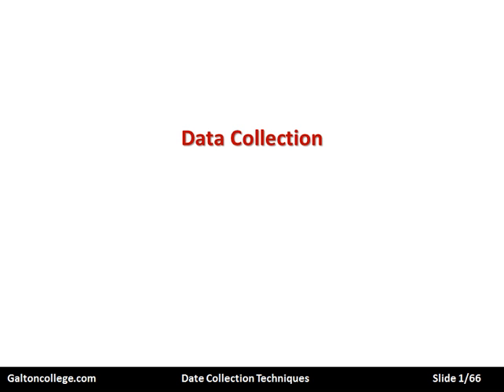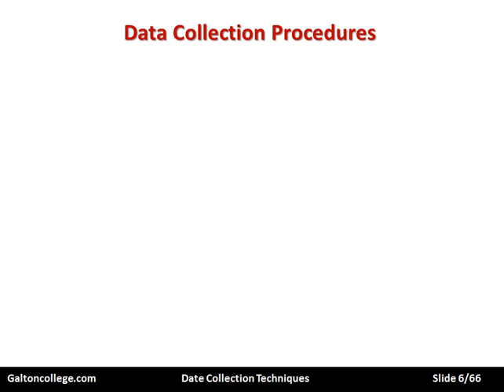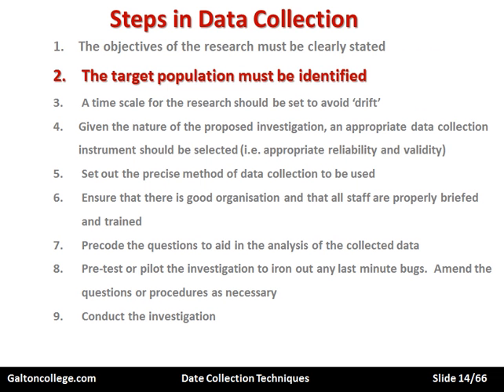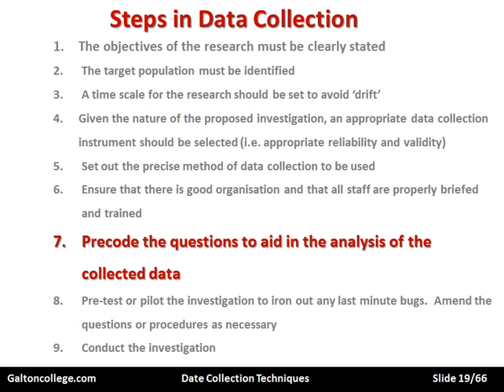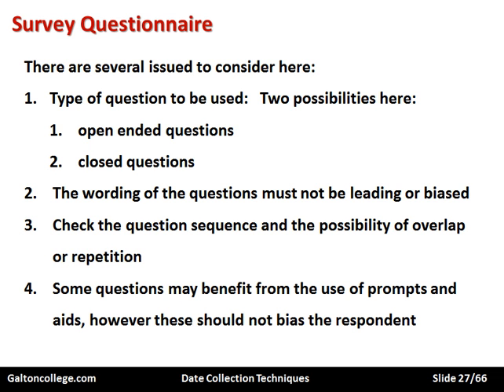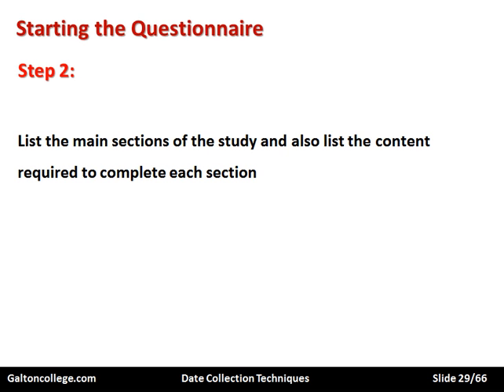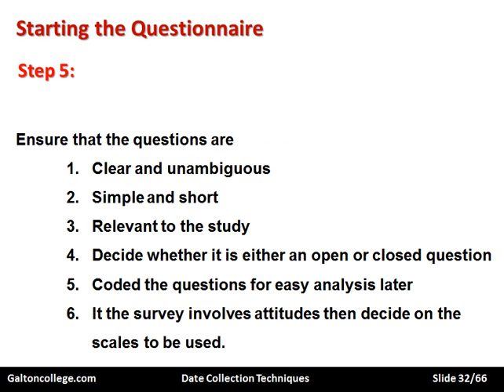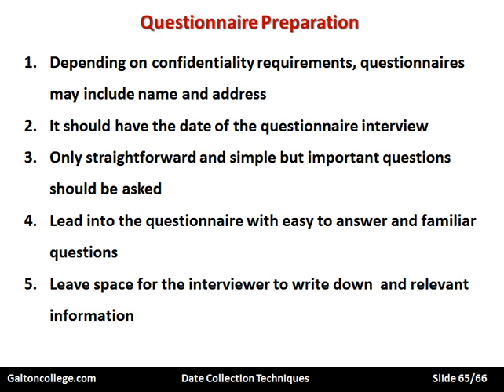Data Collection Techniques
Data collection techniques refer to the methods and approaches used to gather data for research or analysis purposes. Here are some common data collection techniques:
Surveys: Surveys involve collecting data through questionnaires or interviews to gather information from a sample of respondents. Surveys can be conducted in person, over the phone, through mail, or online.
Interviews: Interviews involve direct interaction with participants to obtain in-depth qualitative data. Interviews can be structured (with predefined questions), semi-structured (combining predefined and open-ended questions), or unstructured (allowing free-flowing conversation).
Observations: Observations involve systematically watching and recording behaviours or events in real-time. It can be conducted through participant observation (the researcher participates in the activity) or non-participant observation (the researcher remains an observer).
Experiments: Experiments involve manipulating variables to observe the effect on an outcome of interest. They are often conducted in controlled environments to establish cause-and-effect relationships.
Document analysis: Document analysis involves examining existing documents, records, or archives to extract relevant data. This includes analysing reports, publications, organizational documents, and historical records.
Focus groups: Focus groups involve bringing together a small group of participants to engage in guided discussions on a specific topic. It allows for interactive exchanges and capturing diverse perspectives.
Case studies: Case studies involve in-depth analysis of a specific individual, organization, or situation. Data can be collected through interviews, observations, and document analysis.
The choice of data collection technique depends on the research objectives, research questions, available resources, and the nature of the data being sought. A combination of multiple techniques is often used to gain a comprehensive understanding of the research topic.